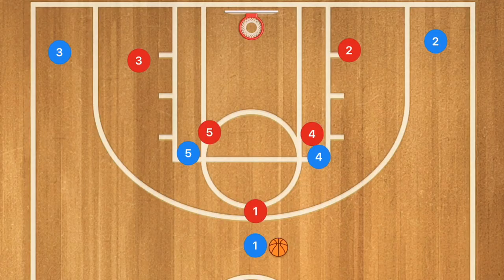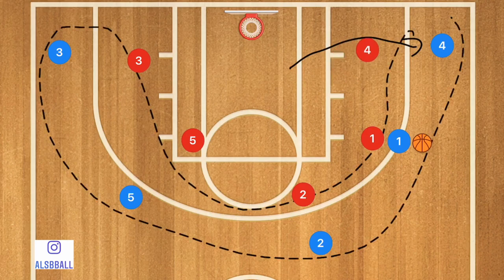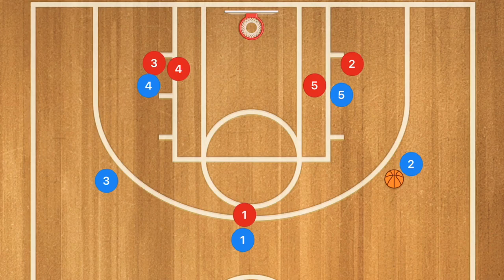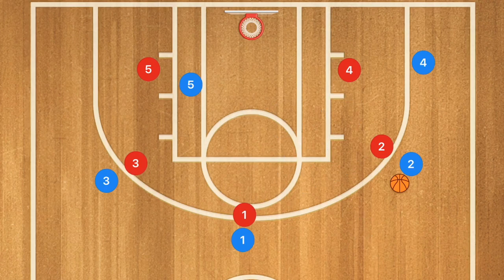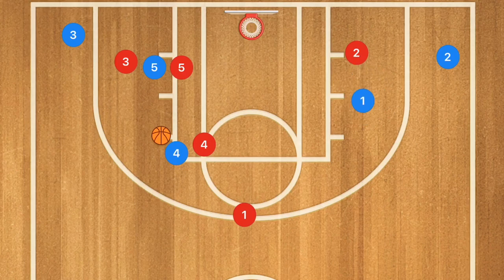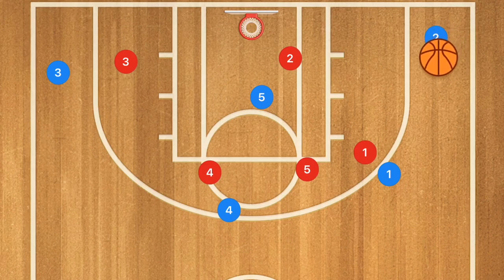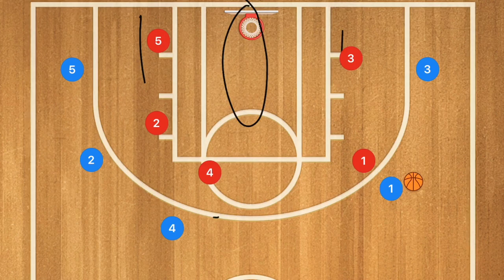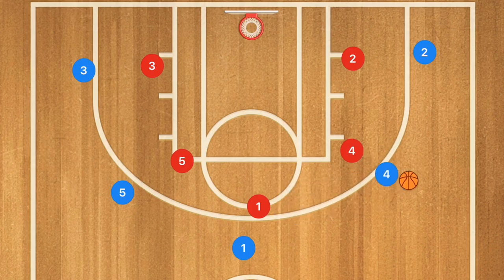Top 5 Simple Horns Basketball Plays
Top 5 Simple Horns Basketball Plays, in this video I breakdown 5 simple Horns Basketball plays that you can use with Basketball teams at most ages. The horns Basketball offense is when you have your point guard at the point, your bigs at the elbows of the key and your guard and forward along the wing and baseline.

1 on 1 Basketball Training (Hamilton Ontario and Surrounding Areas)